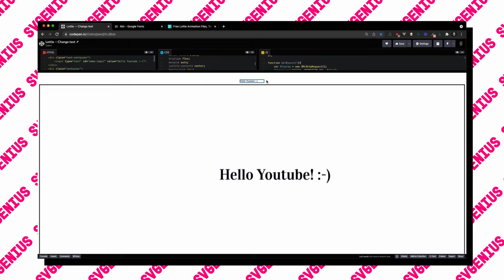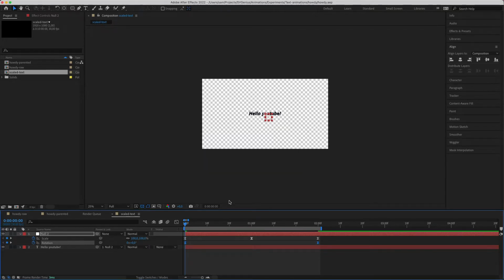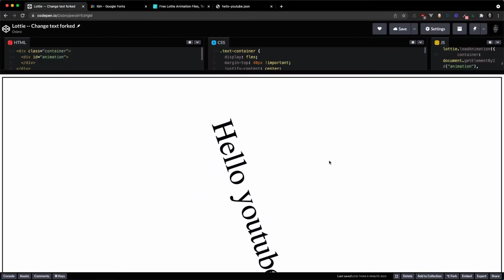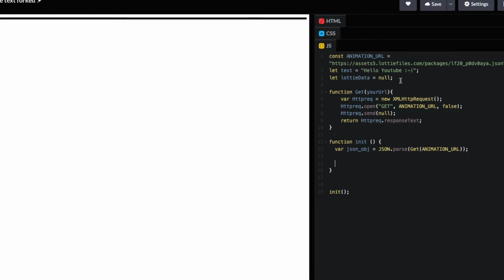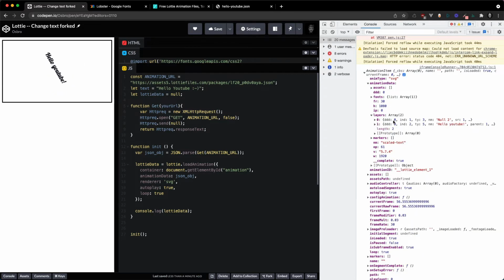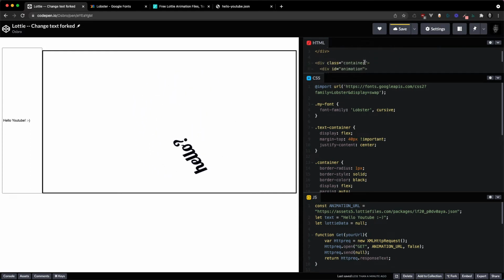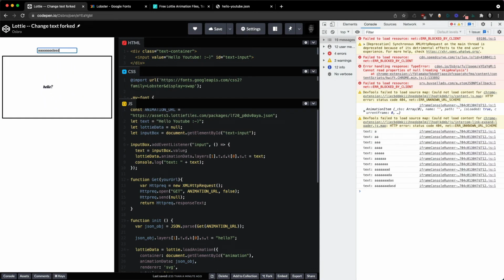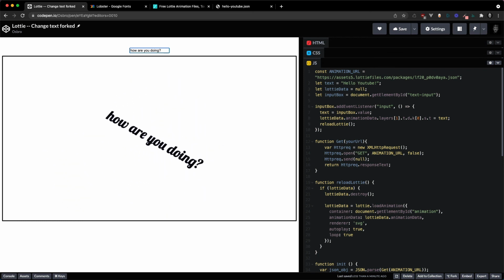Dynamic Text And Font With Lottie Animations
In this video I share how you can change the text content of your Lottie animations as well as the font via Google fonts!

Check out SVGenius for animated icons, blog posts and more!